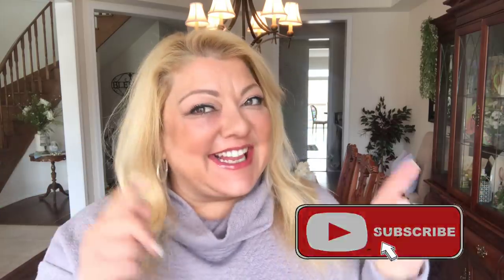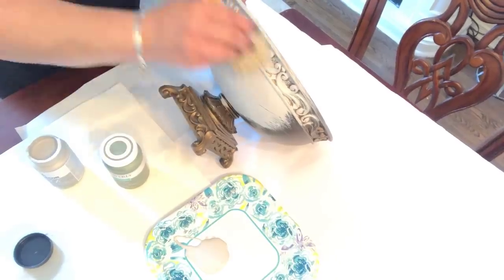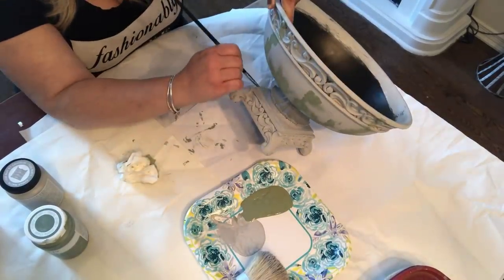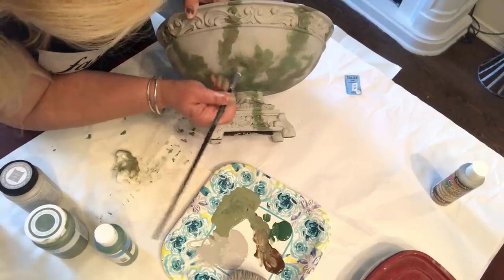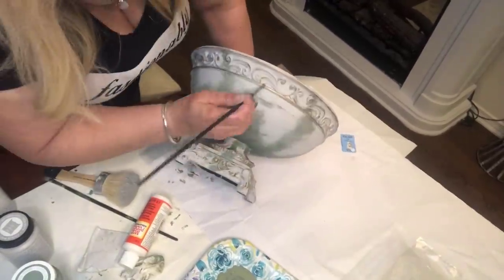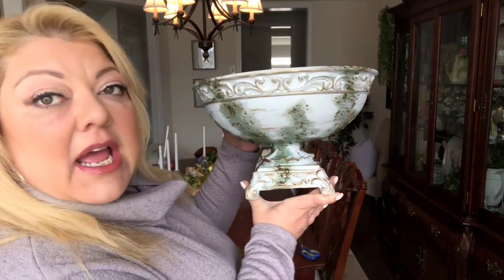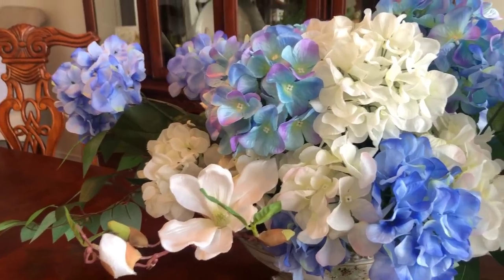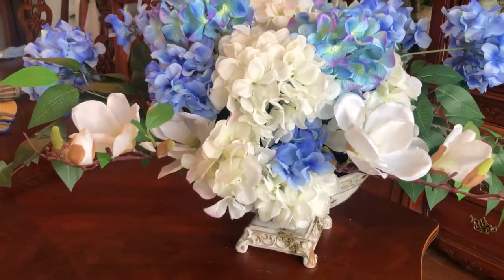Trash to Treasure/ French Garden Urn transformation and Floral Centerpiece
Hi Everyone!

Today I am sharing how I took and old thrift store urn and turned it into a french garden Urn
I used the wall mart waverly chalk paint

waverly chalk paint in : Parisian Grey
                                          Moss

paint : pine green ,burnt Umber and Spun gold all from dollar tree

also used the mod podge and the moss finely cut up to add texture

this was a labor of love but this was going to give this old Urn the look I was going for.

Centerpiece : All the floral's are from Dollarama that is my local dollar store and they have great floral's.

Hope you all have a great weekend and this give you some inspiration to create something for your homes.

  ⚜️⚜️MY SMALL BUSINESS BELLA D DESIGNS .CO⚜️⚜️